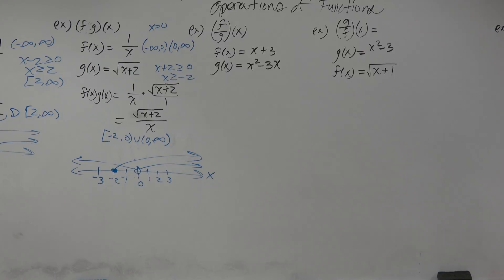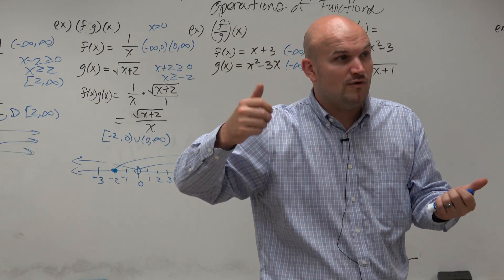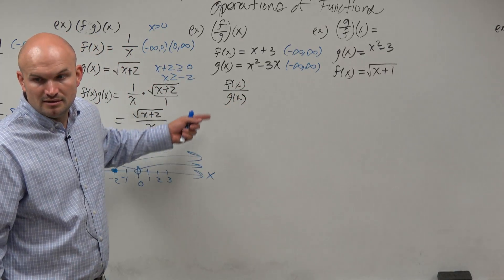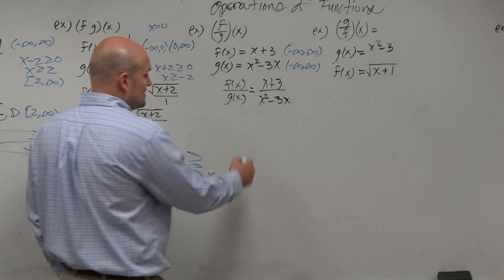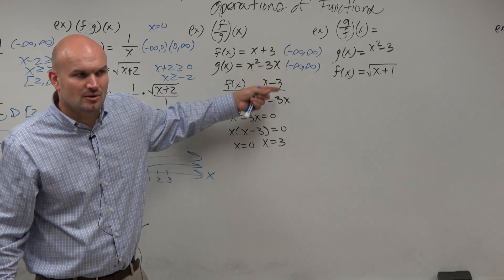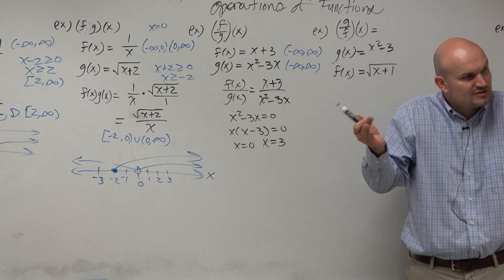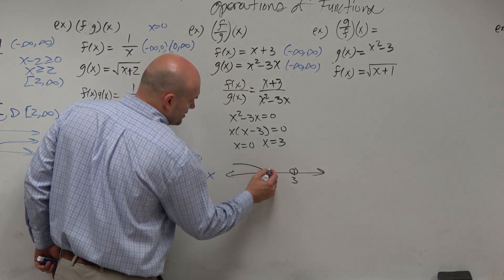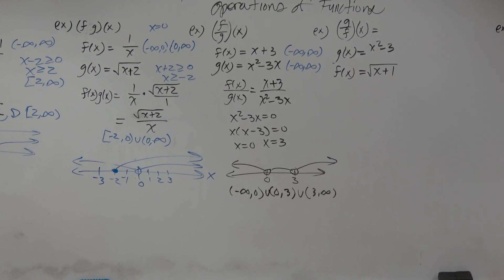Divide a linear equation by a quadratic to determine the domain